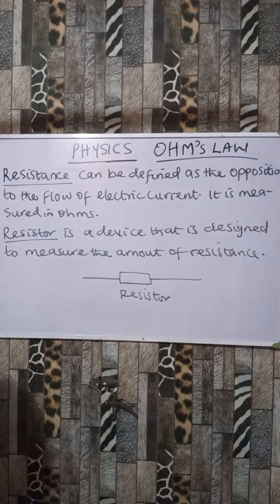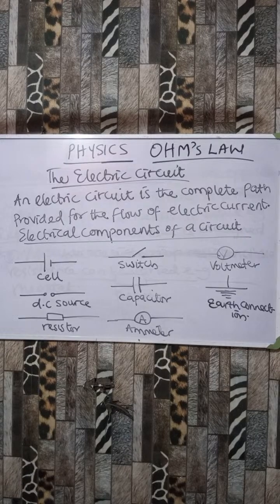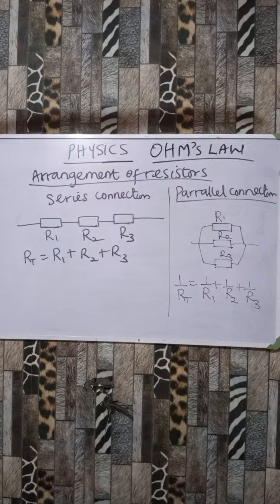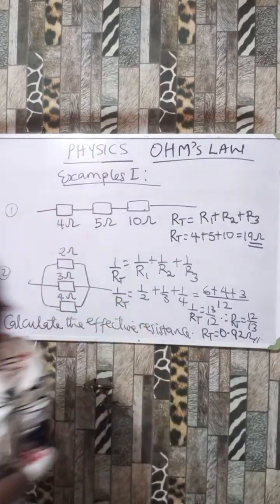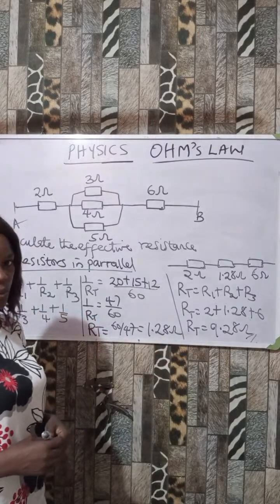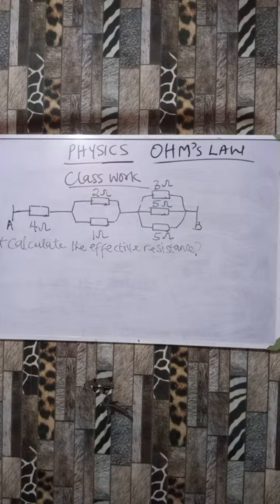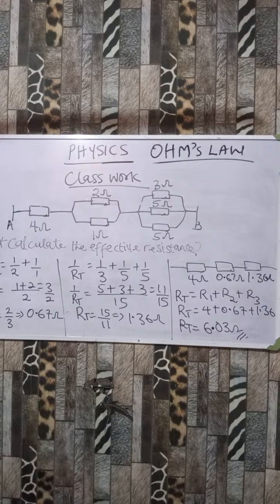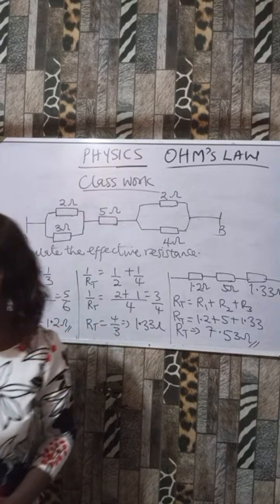Tutorjossy is live! Effective resistance of a circuit